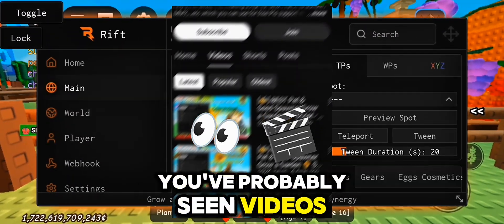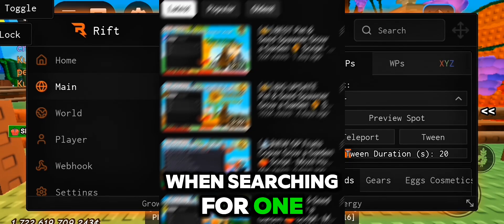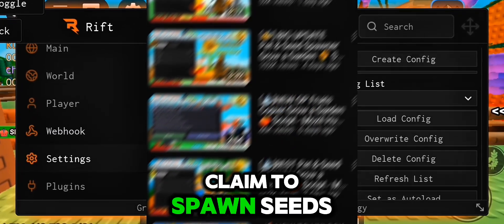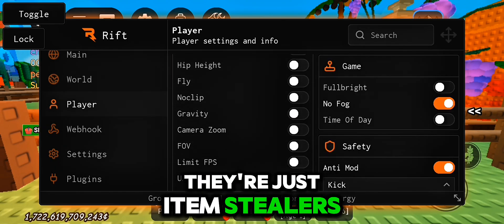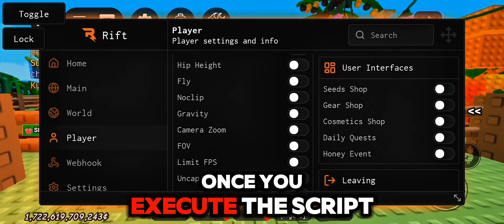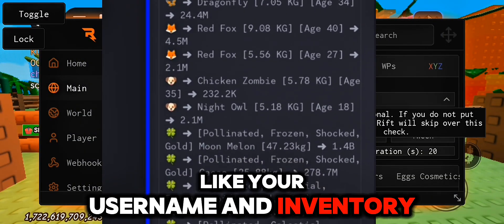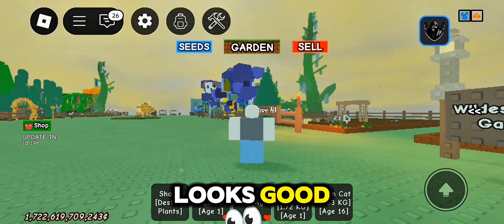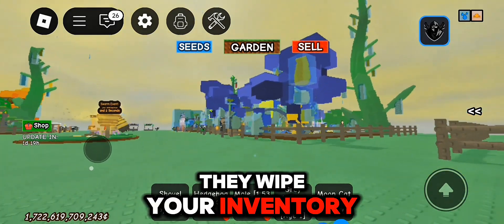[NEW 🐝] Pet and Seed Spawner Scripts ARE FAKE! | Grow a Garden Script Rift + Anti Stealer Script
Unlock faster script execution, better AFK farming, and smooth performance using a cloud phone! Don’t miss out!

🔥Credits🔥:
Credits the to original owner of the script showcased in the video! (Syn)

🏷️Tags🏷️:
grow a garden script keyless
grow a garden script new
grow a garden script
best grow a garden script
new grow a garden script
rift
rift script roblox
anti stealer script
anti scam script
best new grow a garden script
free scripts for grow a garden
roblox scripts
delta executor
krnl executor
auto honey script
dupe script visual
infinite sheckles script
new script 2025
grow a garden script 2025